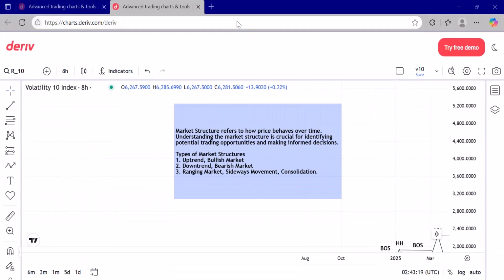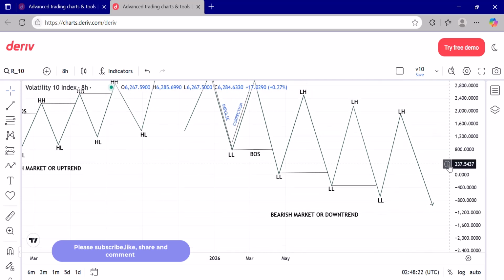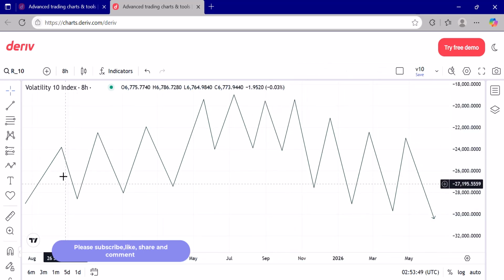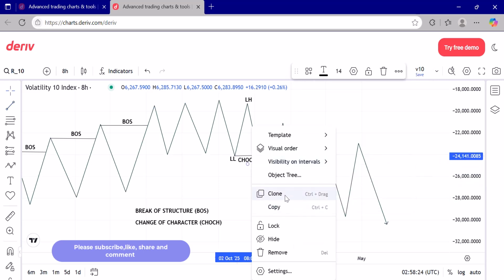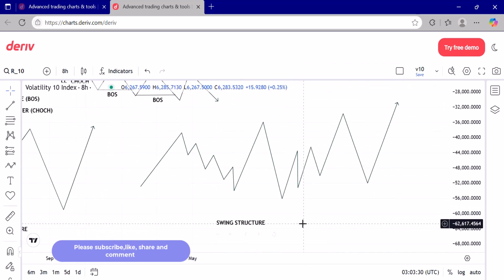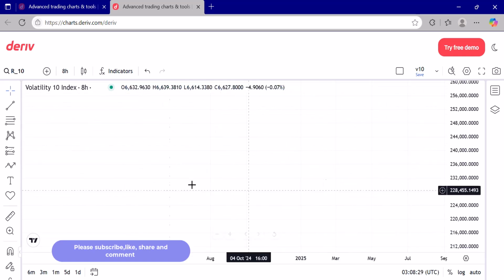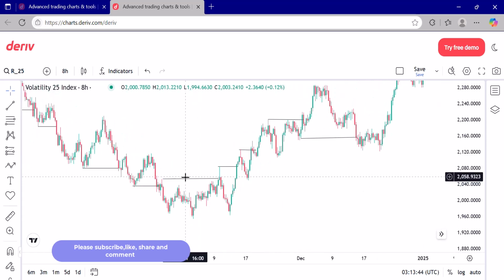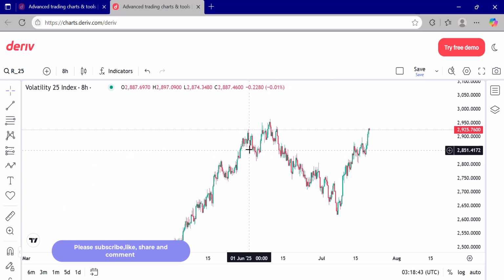MARKET STRUCTURE _ INTRODUCTION TO TECHNICAL ANALYSIS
Welcome to SammybrainFx! In this video, we break down one of the most foundational concepts in technical analysis — Market Structure. Whether you're new to forex, Synthetic Indices or looking to sharpen your price action skills, understanding market structure is the key to identifying trends, reversals, and high-probability trade setups.

📊 What You’ll Learn:

• The 3 Basic Market Phases: Uptrend, Downtrend, and Ranging Market
• How to Read Higher Highs, Higher Lows, Lower Highs, and Lower Lows.
• Impulse and Correction
• Swing Structure and Sub Structure
• Break Of Structure and Change of Character
• Real Chart Examples Explained

👉 Mastering Market Structure helps you build confidence in your trading decisions and prepares you for more advanced Smart Money Concepts like Order Blocks, Liquidity, and Fair Value Gaps.

Trading in financial markets, including forex and synthetic indices, involves significant risk and may not be suitable for all investors. Always do your own research, and consult with a licensed financial advisor before making any trading decisions.
SammybrainFx is not responsible for any losses or damages resulting from the use of this content. Your trading decisions are solely your responsibility.